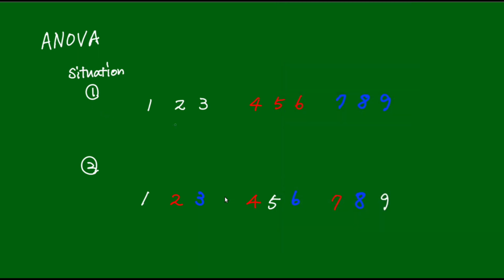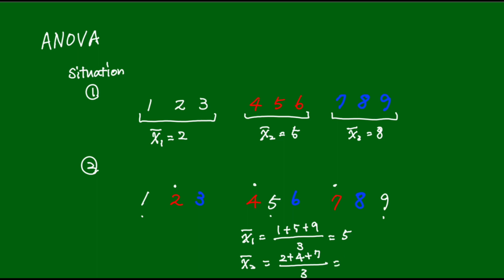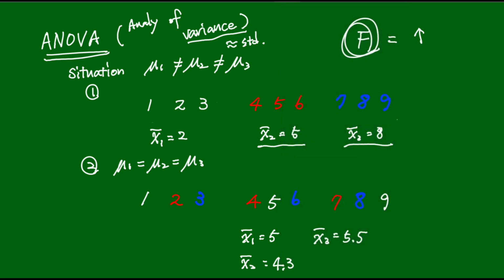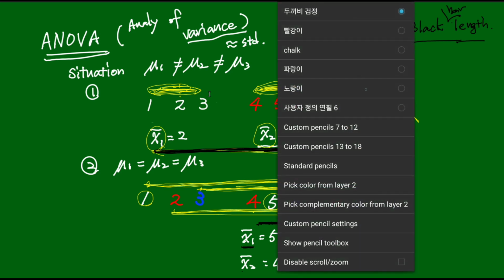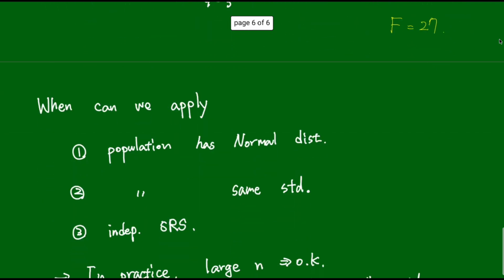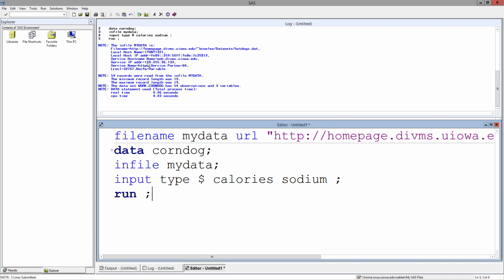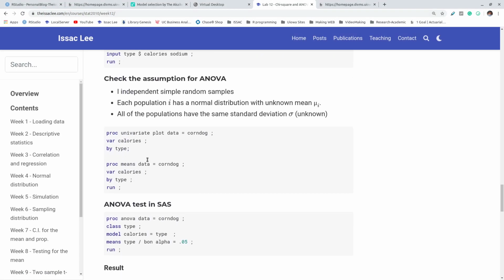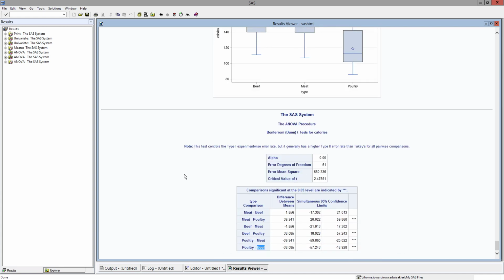stat2010 week12 - ANOVA (Analysis of variance) test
ANOVA test done in SAS